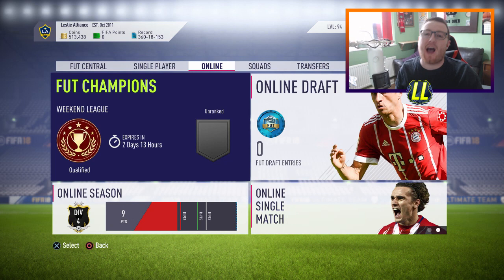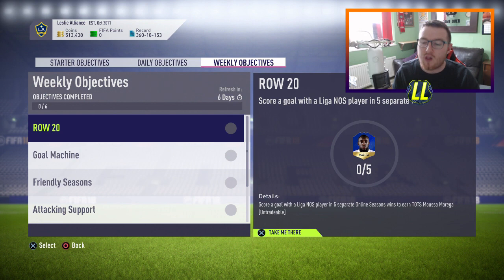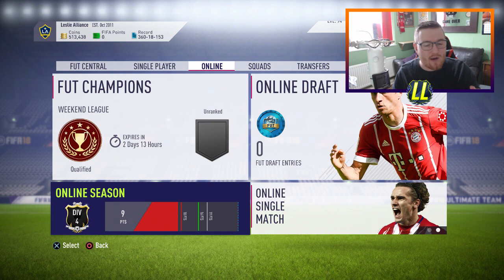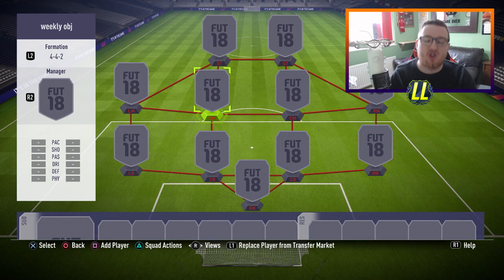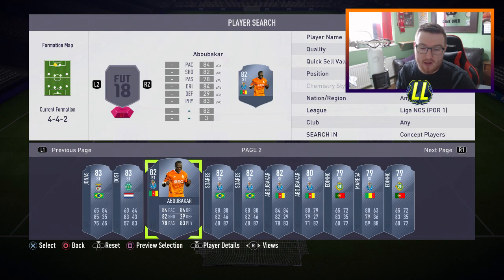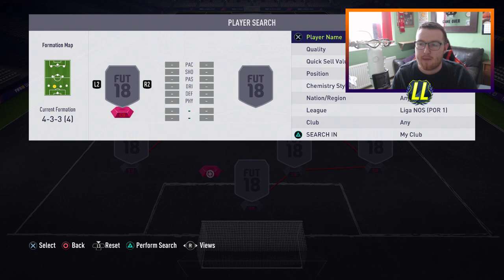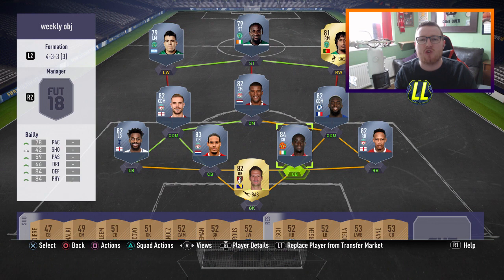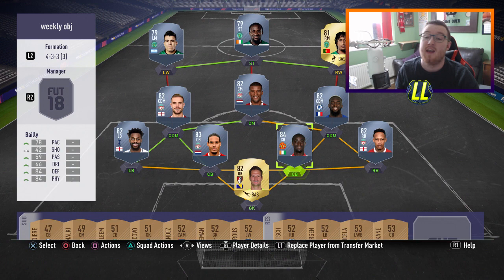HOW TO COMPLETE THE WEEKLY OBJECTIVE FOR ROW 20 TOTS MOUSSA MAREGA FAST EASY BEST WAY WIN ONLINE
HOW TO COMPLETE THE WEEKLY OBJECTIVE FOR TOTS MOUSSA MAREGA FAST EASY BEST WAY WIN ONLINE SEASONS

Following the release on FIFA 18, people are looking to make a team.

More Tags
81+ PACK
2 PLAYER PACK OPENING
FIFA 18 TOTS MARKET CRASH
MARKET CRASH FIFA 18
81+ TOTW PACKS
MOST OVER POWERD HYBRID SQUAD BUILDER FIFA 18
ICON PACKS
GUARANTEED ICON PACK
NEW TOTW PACKS
GUARANTEED TOTW PACKS
TOTW PACKS
PREMIER LEAGUE
FIFA 18 FREE PACKS
FIFA 18
FIFA 18 TOTS
FIFA 18 TOTS PACK OPENING
FIFA 18 PREM TOTS
FIFA 18 PREMIER LEAGUE TOTS
I PACKED TOTS RONALDO
I PACKED TOTS MESSI

HOW TO COMPLETE THE WEEKLY OBJECTIVE FOR TOTS MOUSSA MAREGA FAST EASY BEST WAY WIN ONLINE SEASONS PULLS